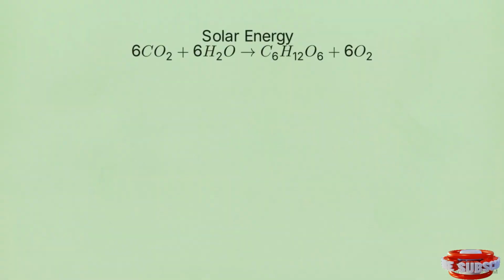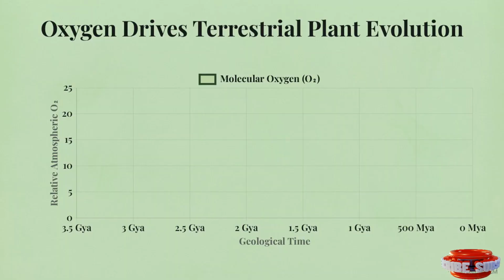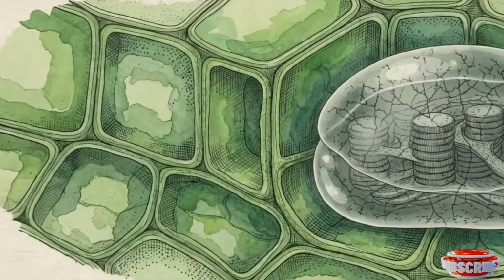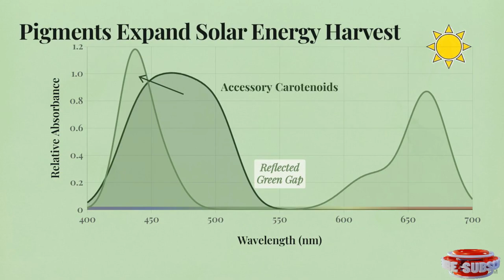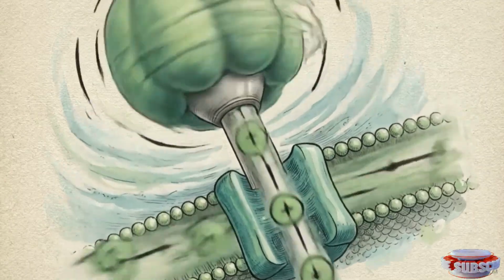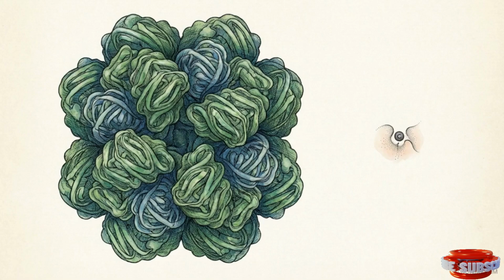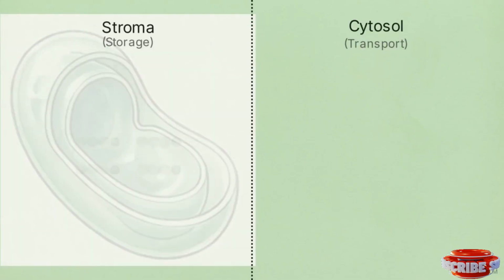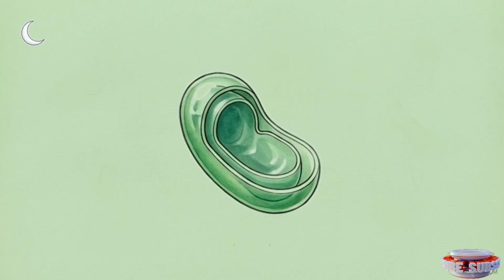How Earth Got Oxygen | Photosynthesis Explained Simply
In this video, we break down photosynthesis explained simply — from the Great Oxidation Event to how plants convert sunlight into energy using chloroplasts, ATP, and NADPH. You’ll understand how photosynthesis changed Earth forever, turning a toxic atmosphere into an oxygen-rich world capable of supporting life.

We also explore:

How light reactions generate ATP and NADPH
How the Calvin cycle builds glucose
Why C3, C4, and CAM plants evolved
The real reason photosynthesis is called the engine of life

If you’ve ever wondered how plants make food, how oxygen was formed, or how energy flows through ecosystems, this video is for you.

00:00 Introduction to Photosynthesis
00:28 Macrolevel Stoichiometry
01:22 Evolution of Photosynthesis
02:45 Inside the Chloroplast
03:35 Chlorophyll and Light Absorption
04:25 The Light Reactions
05:32 The Calvin-Benson Cycle
06:52 Starch and Sucrose Biosynthesis
07:37 Photorespiration, C4, and CAM Plants
08:29 Carbon Partitioning and Future Bioengineering

The information provided by Growth Mindset Co. & Wisdom Waves Hub (hereinafter referred to as "the Platform") serves for general informational and educational purposes only. The contents herein are not intended to substitute or supplement the basic publications or their original purposes, nor should they be construed as a replacement for the principal advertisements.
No Warranty
The Platform offers all information in good faith, without any express or implied warranties regarding accuracy, adequacy, validity, reliability, availability, or completeness. The Platform disclaims all responsibility for any interpretations that may lead to infringement of rights, liens, copyright violations, or any related claims. Users engage with the content at their own risk, acknowledging that reliance on any platform information is at their sole discretion.
Under no circumstances shall the Platform, its affiliates, officers, directors, employees, or licensors be liable for any indirect, incidental, punitive, special, or consequential damages arising from your use of the Platform or for any other claim related in any way to your use of the Platform, including, but not limited to, any errors or omissions in any content, or any loss or damage of any kind incurred as a result of the use of the Platform or any content posted, transmitted, or otherwise made available via the Platform, even if advised of their possibility.
The content on the Platform is protected by copyright and other intellectual property laws. Unless explicitly stated otherwise, all proprietary and copyright material on this Platform is owned by or licensed to the Platform.
User Responsibility
The use of the Platform and reliance on any information contained therein is solely at the user’s risk. The Platform is not responsible for any misuse or misinterpretation of the content provided. The information is offered for educational and learning purposes only and does not constitute professional advice.
Governing Law
This disclaimer shall be governed by and construed in accordance with the laws of Republic of India, without giving effect to any principles of conflicts of law.
Amendment
The Platform reserves the right to amend this disclaimer at any time. It is the responsibility of the user to review this disclaimer periodically for updates.